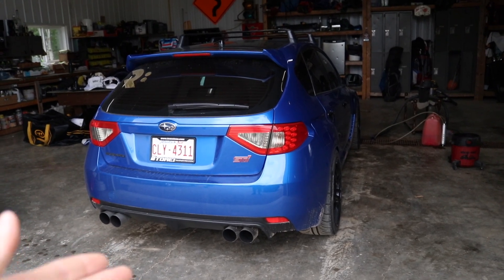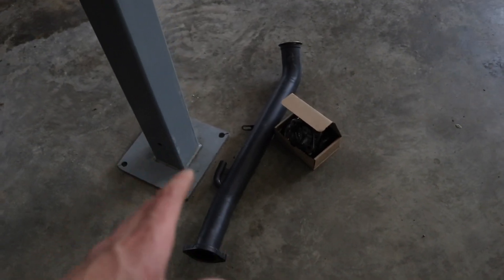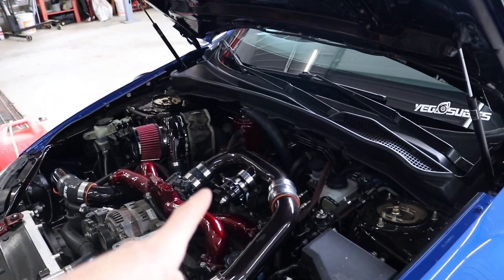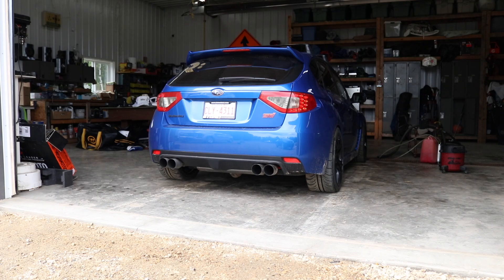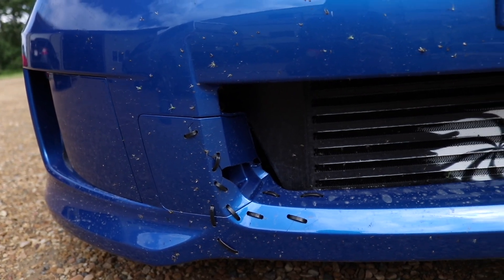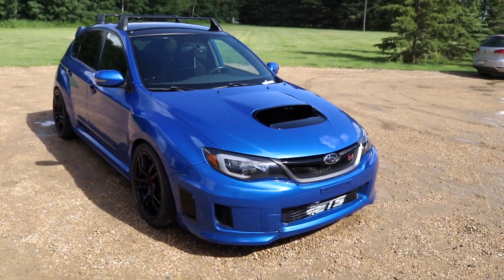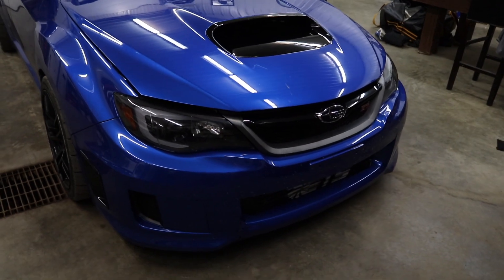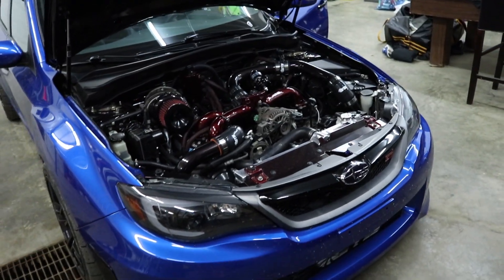New Cobb Exhaust For My 500HP STI!! (Raw Sound Clips)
Leave your dyno number guesses in the comments!

Make sure to stay till the end of the video for some crazy turbo & exhaust sounds :)

Felix absolutely killed it on the exhaust fab for this car. This guy is so talented.

If you enjoyed this video, check out the Subaru build series here!